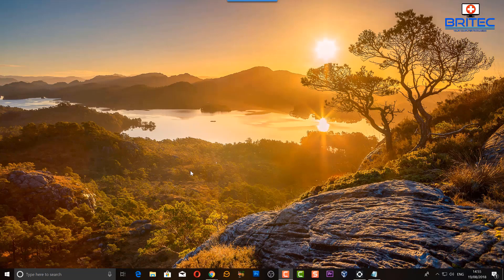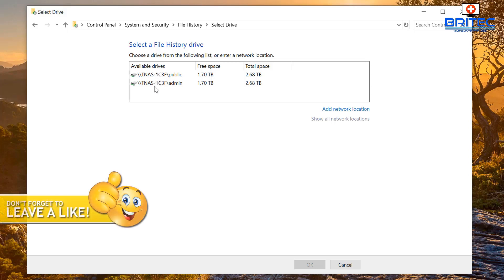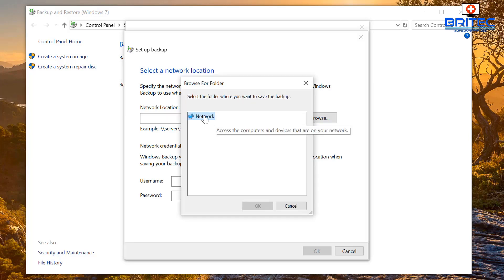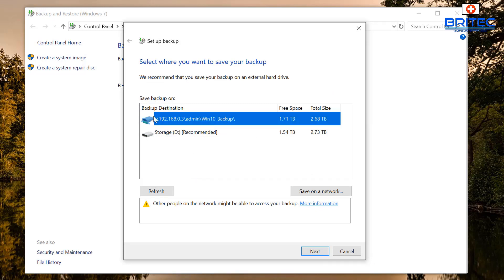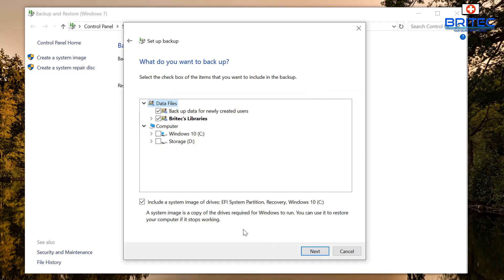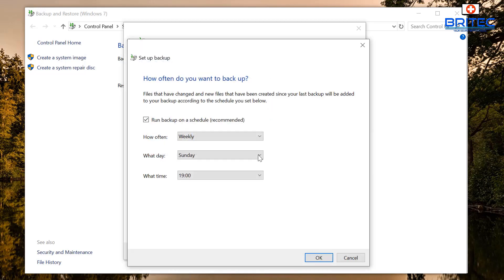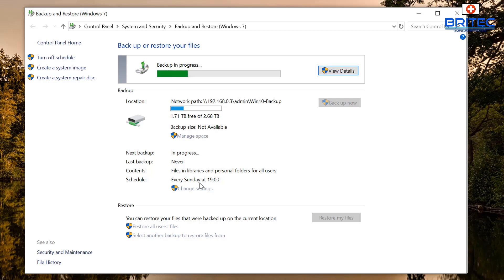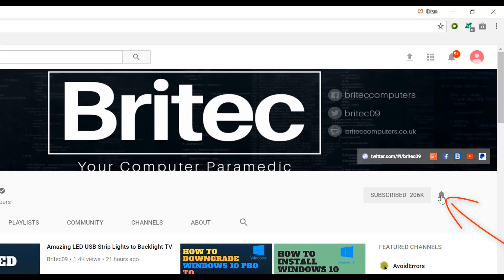What’s the Best Way to Back Up My Computer?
Backing up your computer is the most important thing you can do on a regular basis. So many people never backup there PC and when things go wrong they risk losing there data. Setting up your computer is never been easier and there are many ways to backup you data.

Here are some examples of ways to backup your computers data.

* Backup files to the cloud
* Backup with Windows File History
* Create an image of your hard drive
* Create a clone of your hard drive
* Backup to a external hard drive
* Backup data to the server
* Backup data to a NAS Network Attached Storage

Choose what way your prefer to backup your photos, documents, videos and music. I prefer to store my day on a NAS drive.